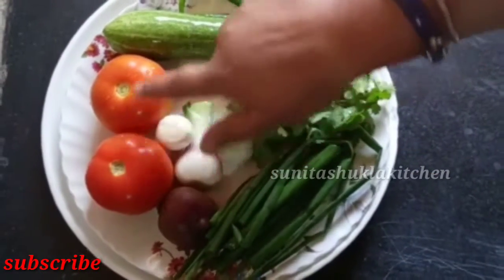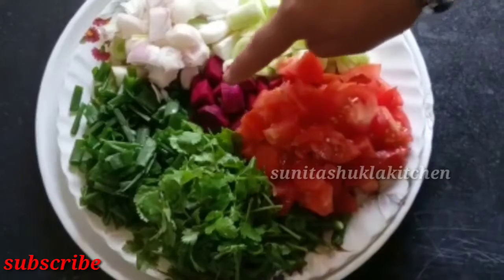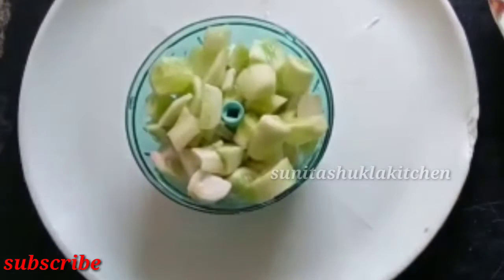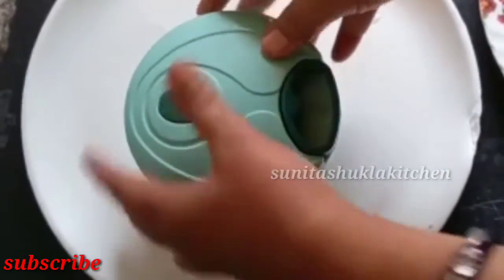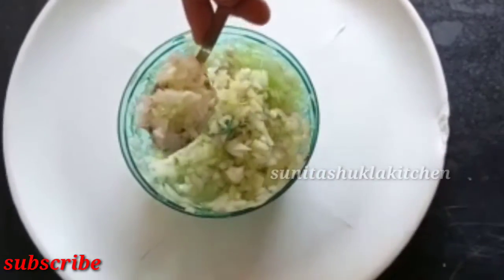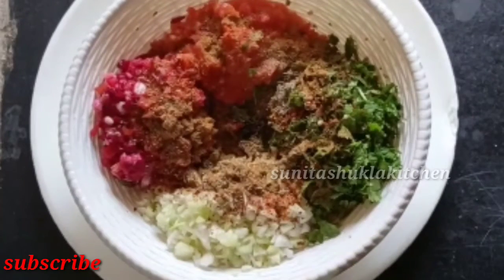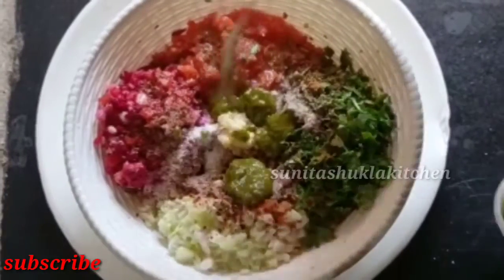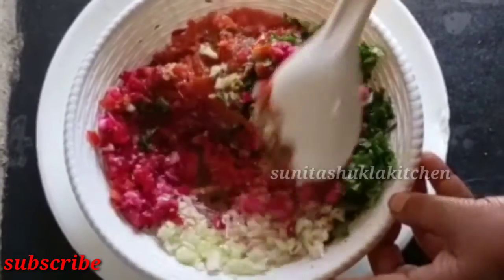mixveg Salsa recipe/ flavourful vegetable Salsa recipe /salsa recipe